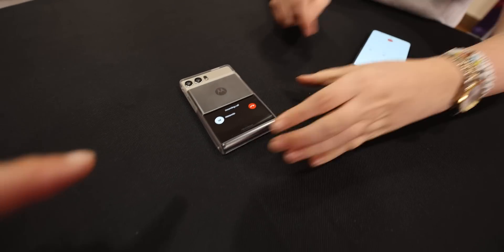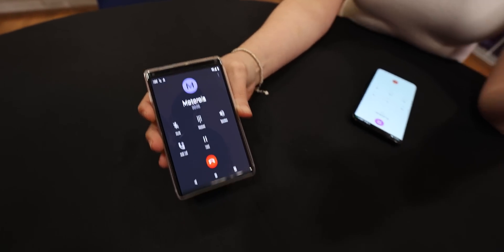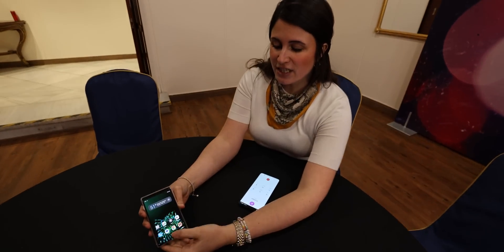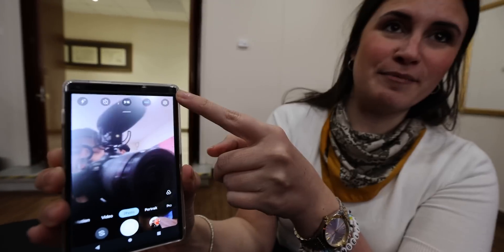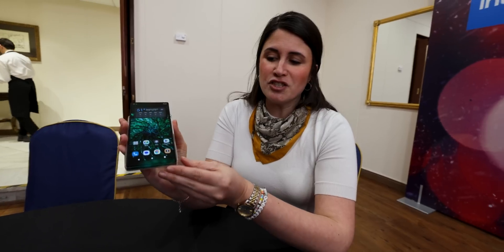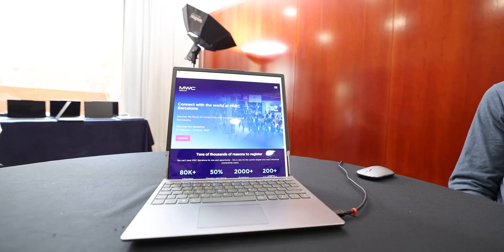The Rollable Phone From Motorola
0:00 - 0:07 -  Introduction from Barcelona
0:07 - 0:18 - Motorola's New Rollable: A Proof of Concept
0:18 - 0:28 - Durability and Sturdiness
0:28 - 0:37 - A Week with the Rollable
0:37 - 1:08 - Going Full Screen
1:08 - 1:44 - Usability When the Screen Hides
1:44 - 2:08 - Twist to Capture with the Camera
2:08 - 2:37 -  Rollable vs. Foldable Phones
2:37 - 2:54 -  Audience Feedback and Use Cases
2:54 - 3:24 -  Case and Durability
3:24 - 3:36 -  Rollable’s Market Readiness
3:36 - 4:09 - The Future of Rollable Devices
4:09 - 4:23 - Conclusion